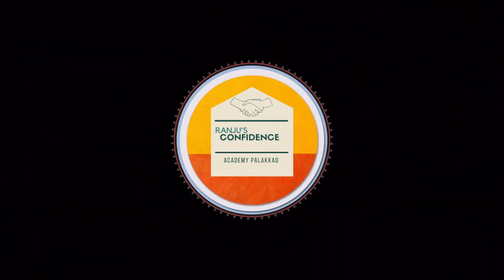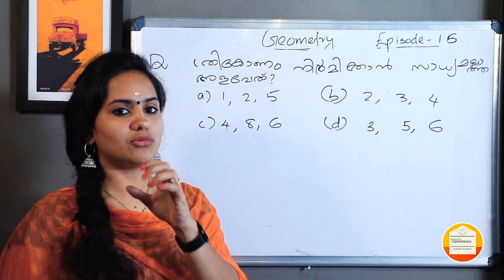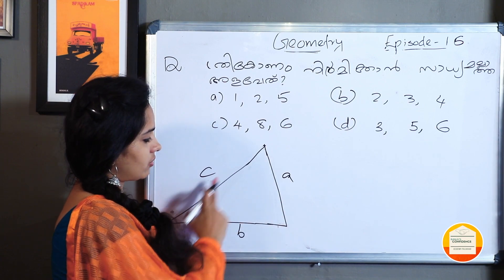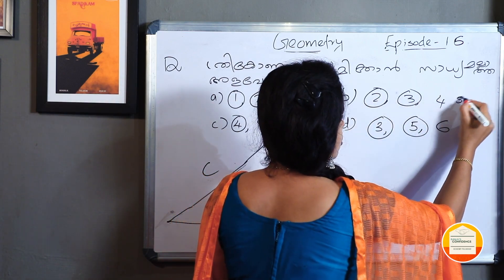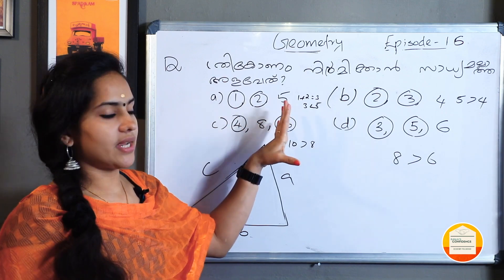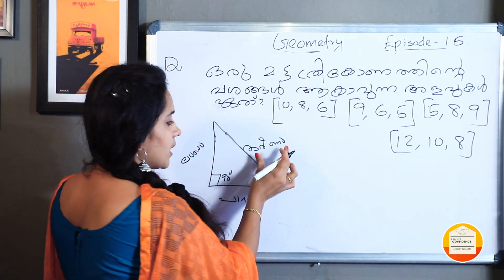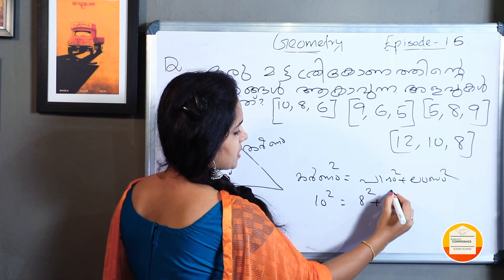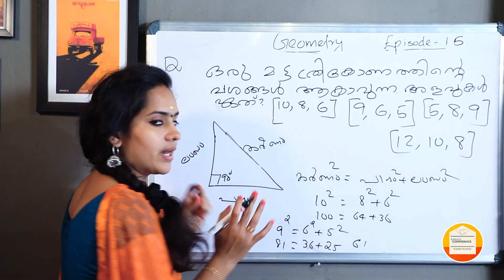ത്രികോണം അഥവാ Triangle : വിസ്തീർണവും ചുറ്റളവും...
2000 + വീഡിയോസ് നിങ്ങളെ കാത്തിരിക്കുന്നു